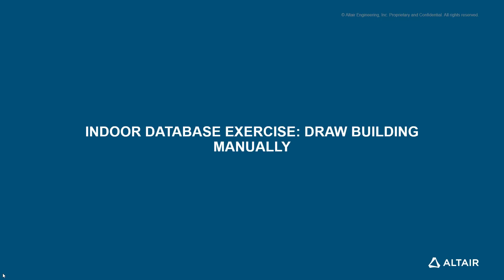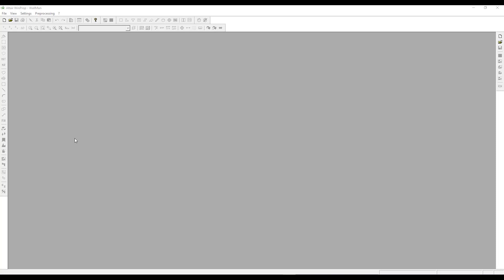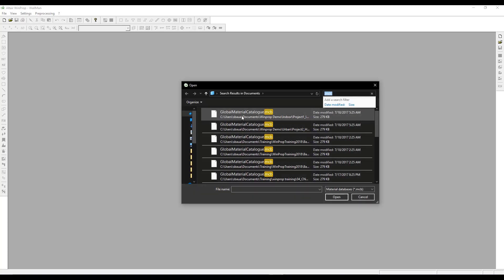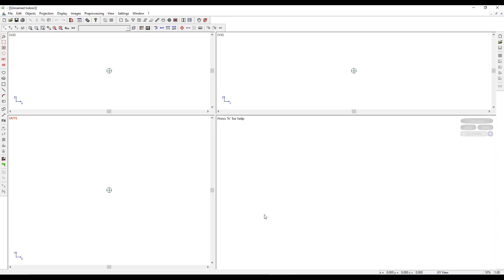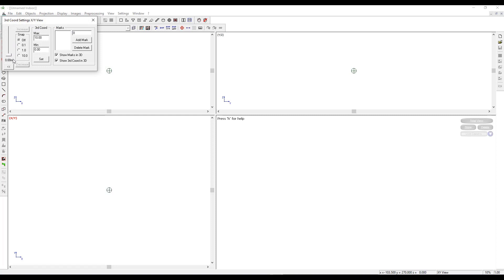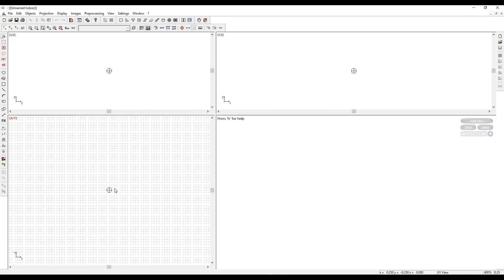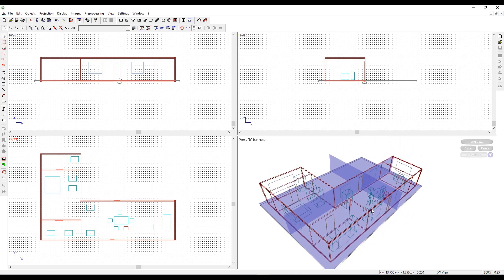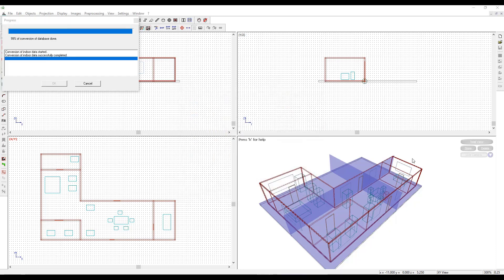Creating Indoor Database using WallMan in WinProp.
Altair`s Smit Baua presents - Creating Indoor Database using Wallman in WinProp.